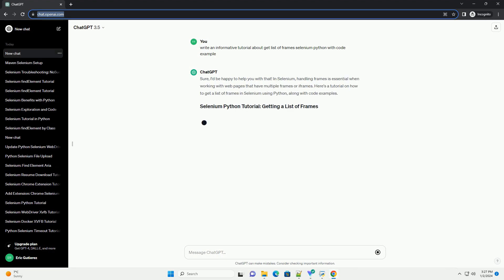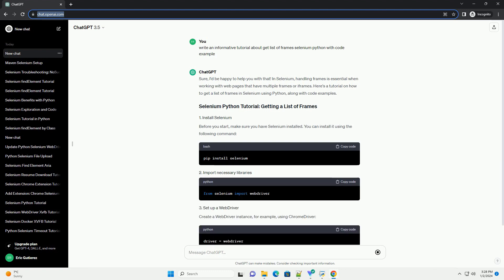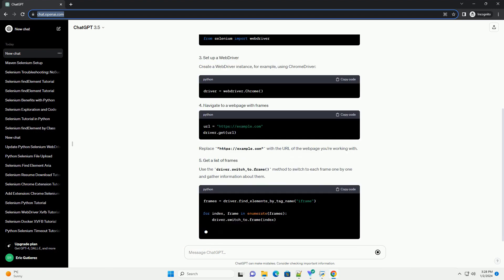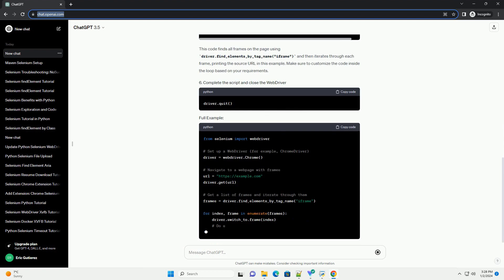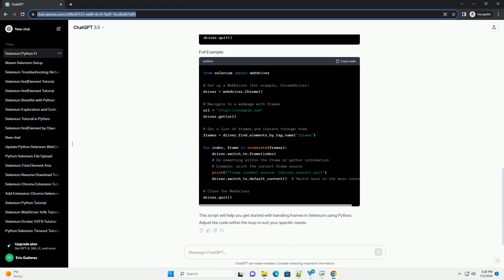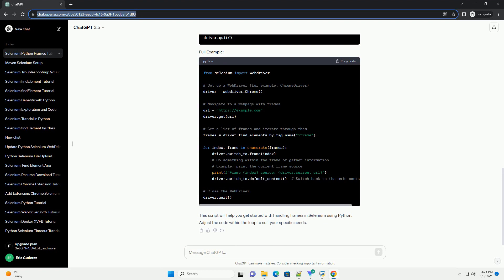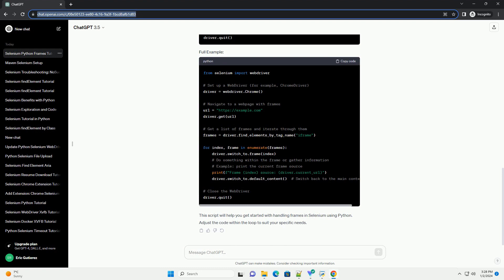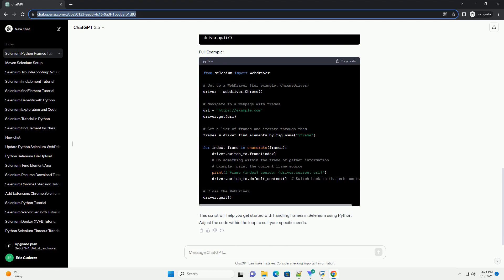get list of frames selenium python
Sure, I'd be happy to help you with that! In Selenium, handling frames is essential when working with web pages that have multiple frames or iframes. Here's a tutorial on how to get a list of frames in Selenium using Python, along with code examples.
Before you start, make sure you have Selenium installed. You can install it using the following command:
Create a WebDriver instance, for example, using ChromeDriver:
Replace " with the URL of the webpage you're working with.
Use the driver.switch_to.frame() method to switch to each frame one by one and gather information about them.
This code finds all frames on the page using driver.find_elements_by_tag_name("iframe") and then iterates through each frame, printing the source URL in this example. Make sure to customize the code inside the loop based on your requirements.
This script will help you get started with handling frames in Selenium using Python. Adjust the code within the loop to suit your specific needs.
ChatGPT